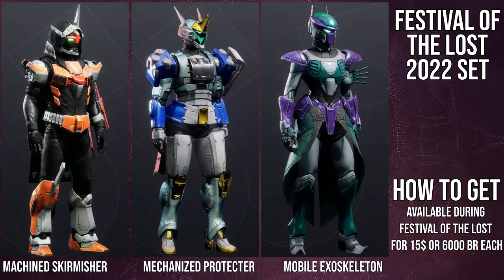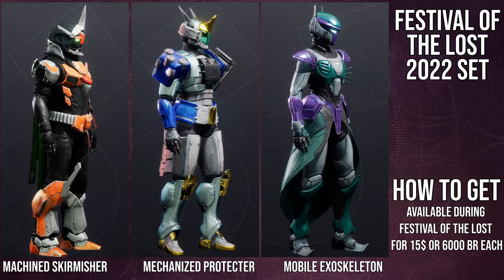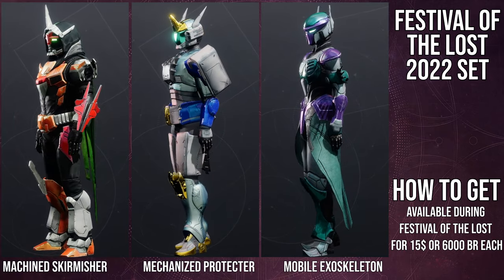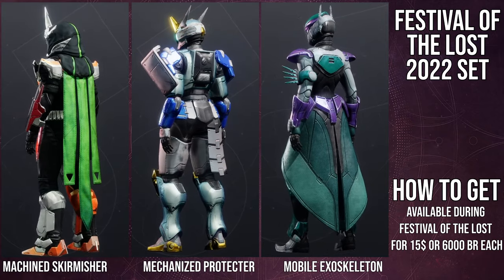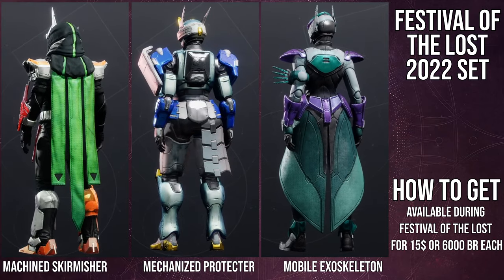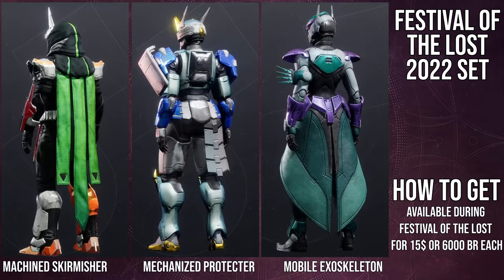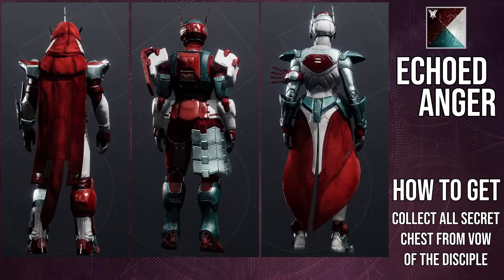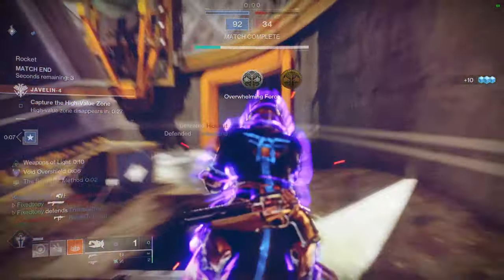Destiny 2: Mecha Armor Review! | Season of the Witch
Today we'll be reviewing the festival of the lost armor sets from 2022! We'll be looking at how it looks, shaders, and my personal thoughts in the armor itself.

00:00 Intro
01:21 Mecha Armor
06:39 Shaders
07:41 Final thoughts
08:37 Outro